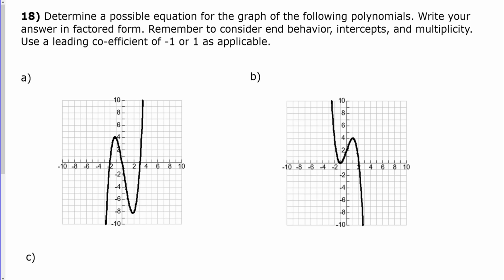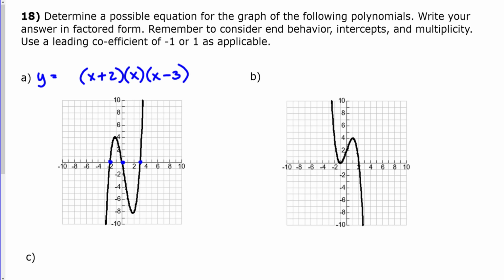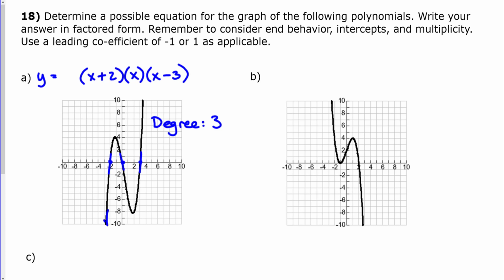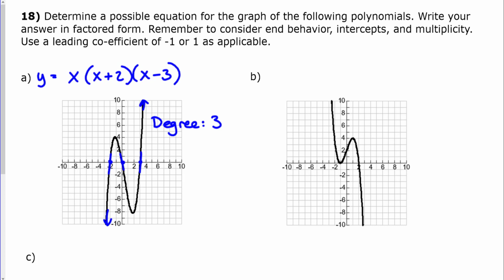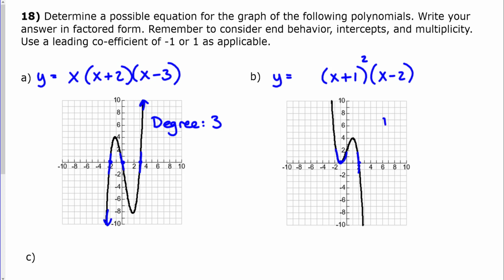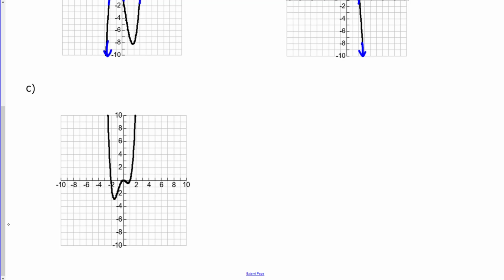Polynomial Functions: Determining a Function for a Graph